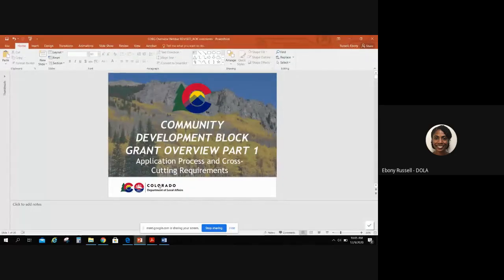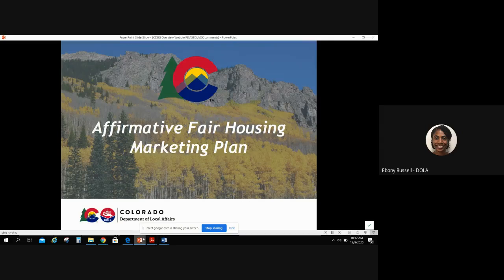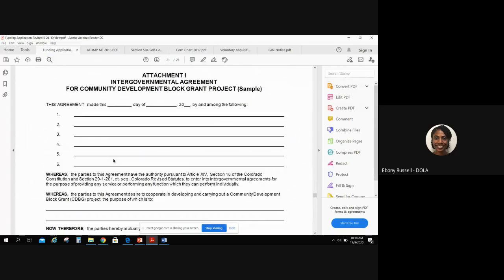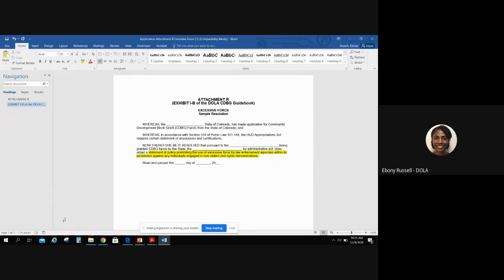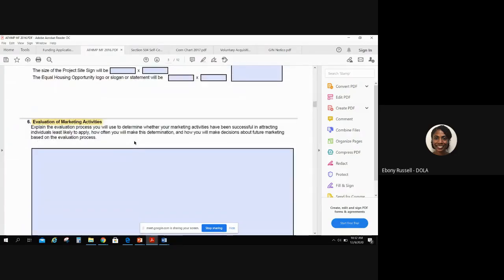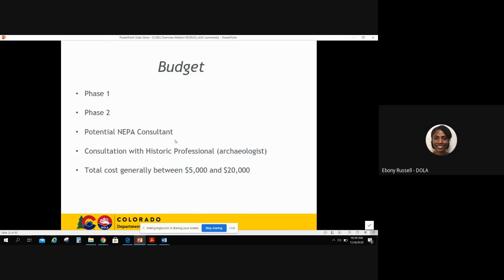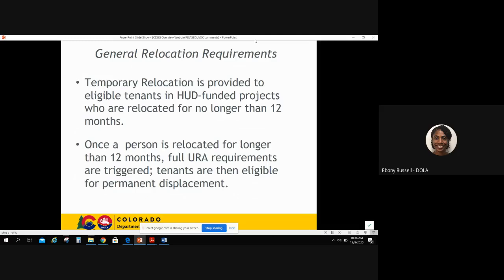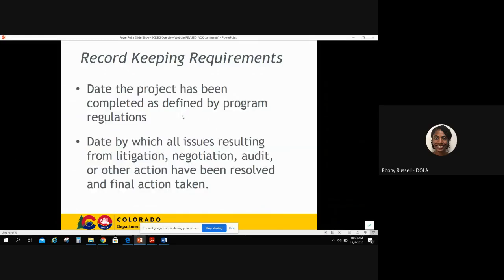Community Development Block Grant (CDBG) Overview - Part 1: Overview